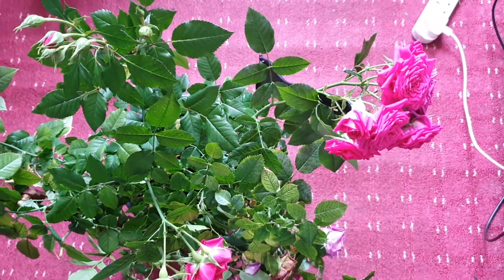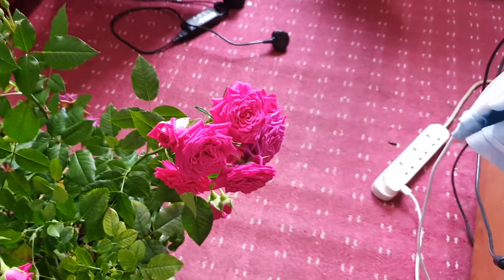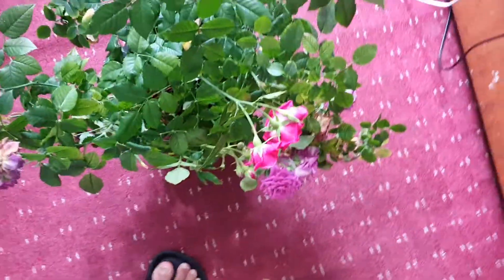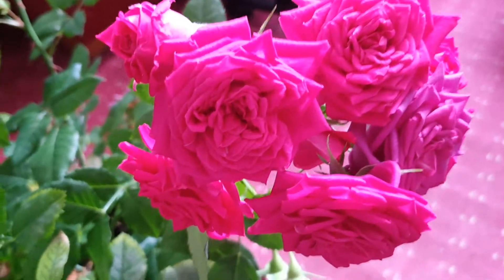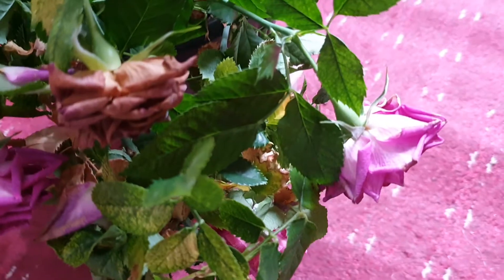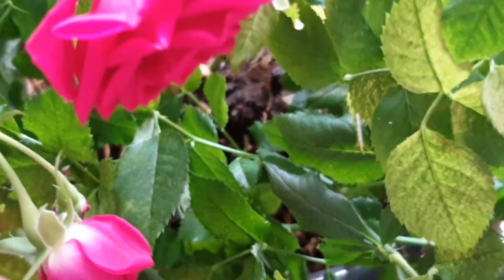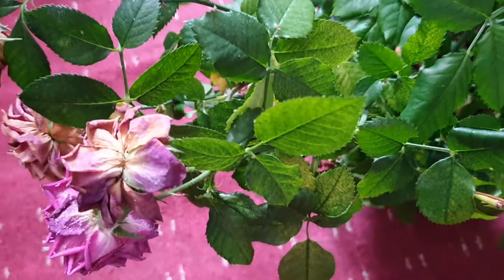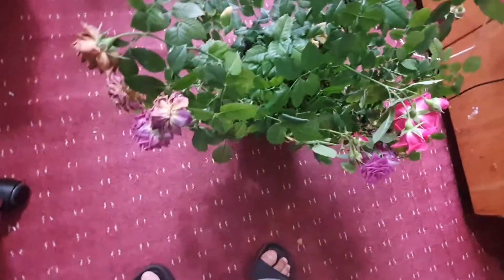Indoor rose plant